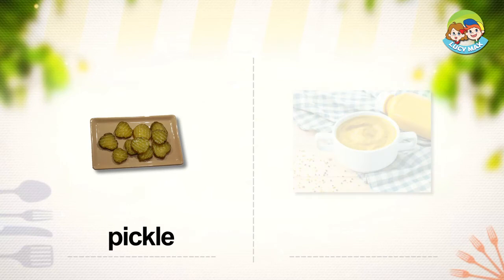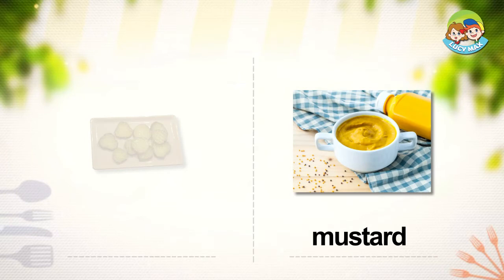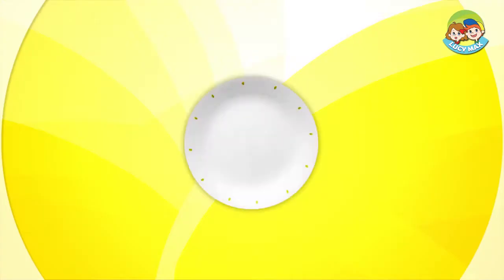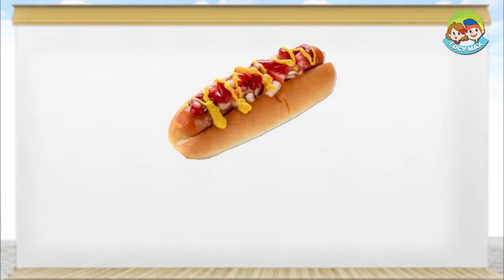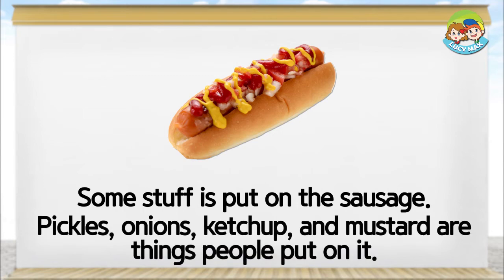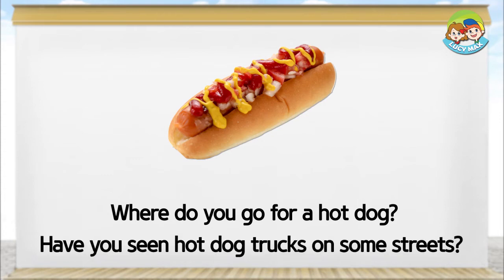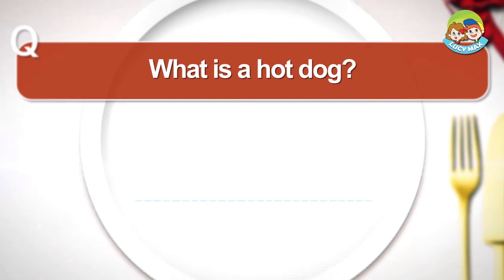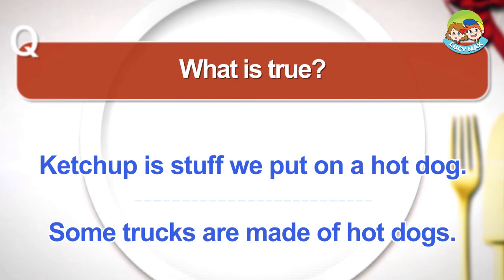80 Foods | Unit 4 | Hot dog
80 Foods was made for English learners who are capable of reading English on their own.
80 Foods lectures will help the learner improve his or her English reading and listening skills more.

LucyMax purchased a standard license (Fotolia_62950849_Subscription_Monthly_XXL) for the hotdog image, which was used in this video, from Fotolia.

LucyMax purchased a standard license (Fotolia_94403433_Subscription_Monthly_XL) for the mustard image, which was used in this video, from Fotolia.